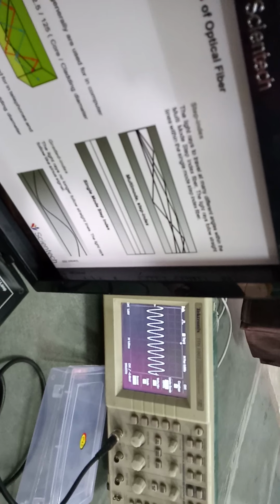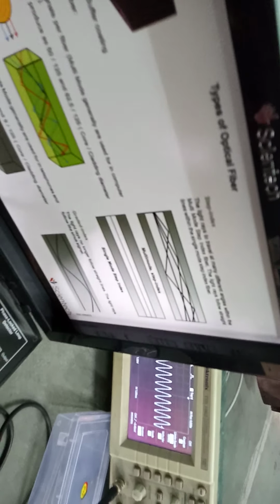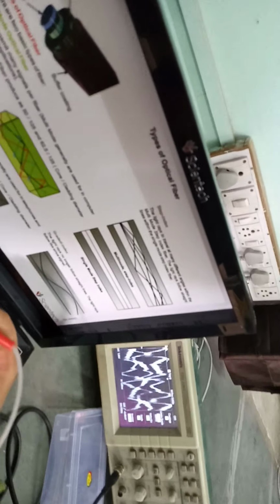Ofc lab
Fibre optics analog link